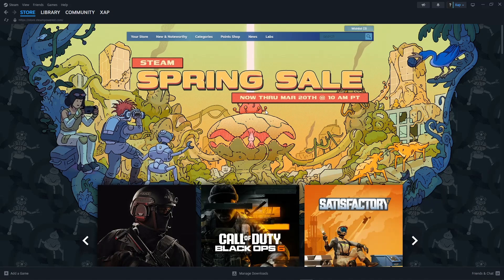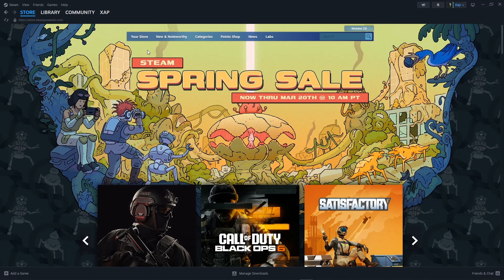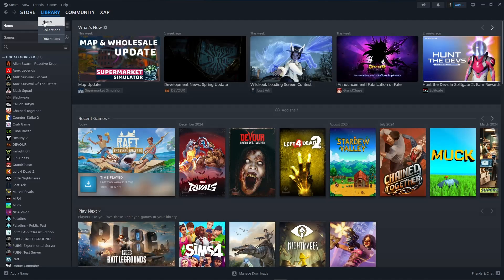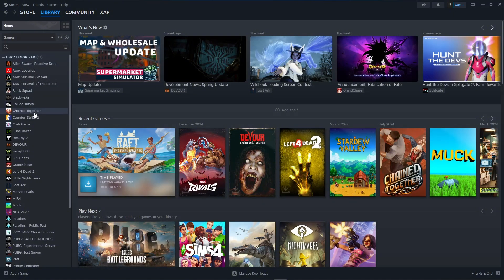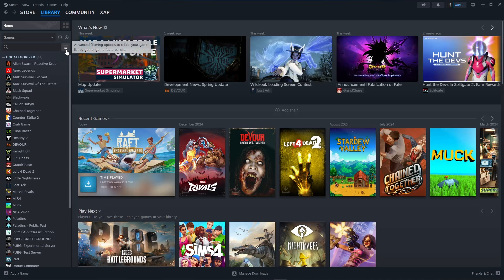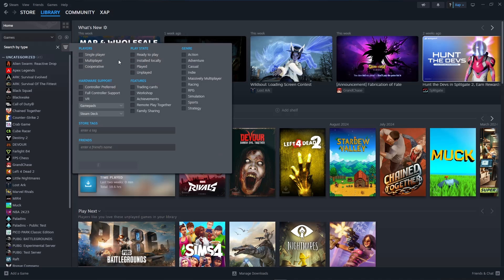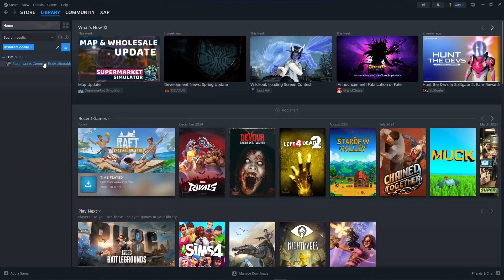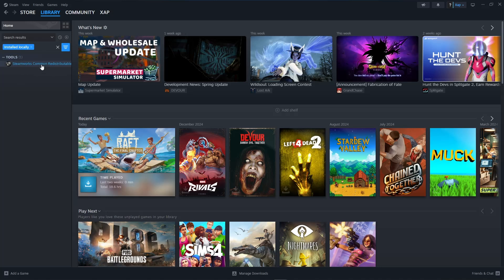How to Show Only Installed Games on Steam [QUICK GUIDE]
Let's take a look at how to show only installed games on Steam.